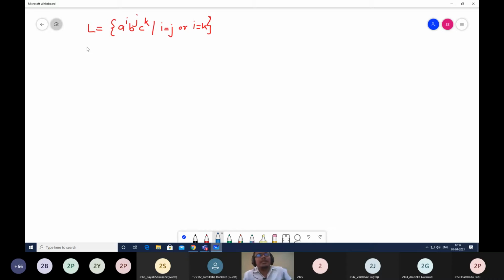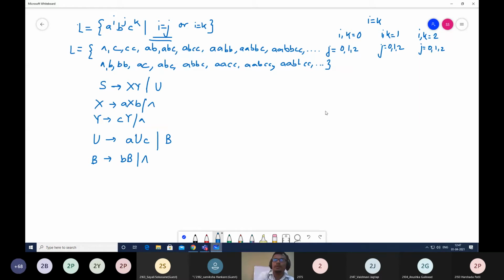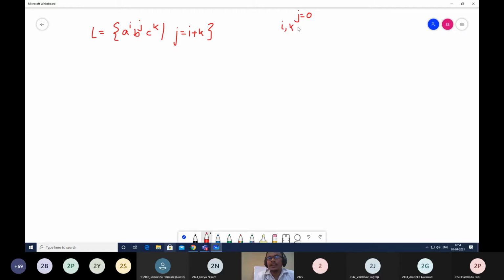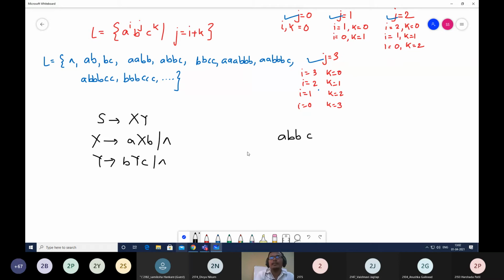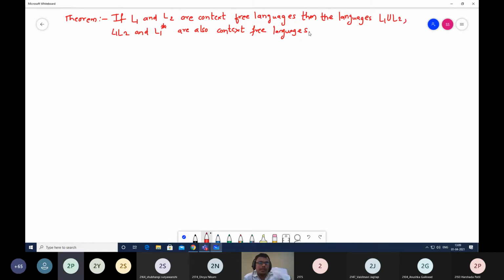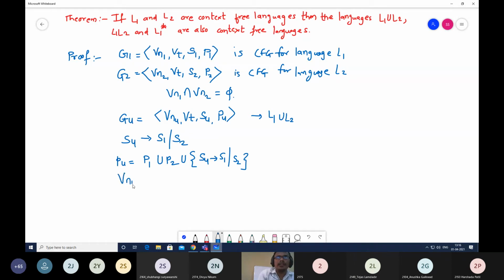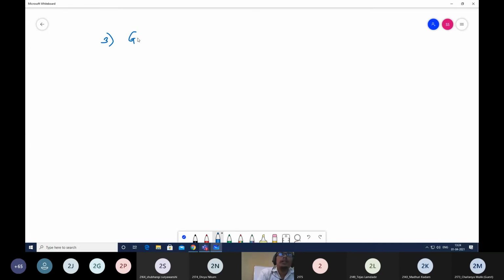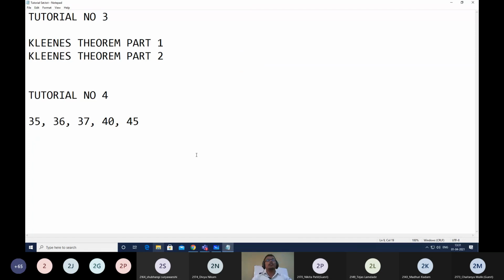Theory of Computation - Grammars - Video No 3